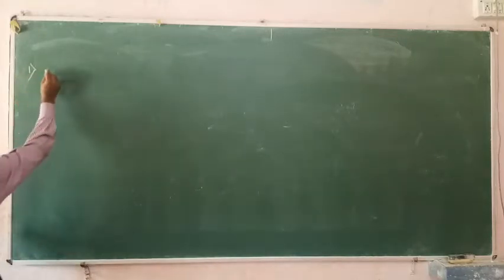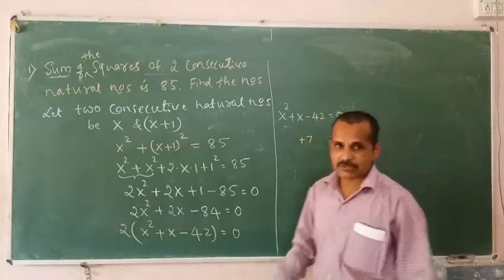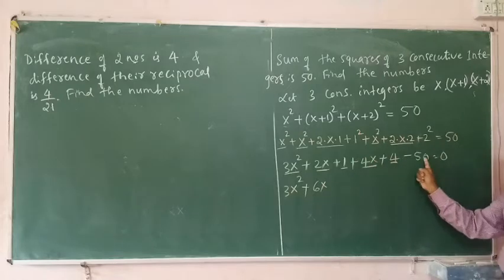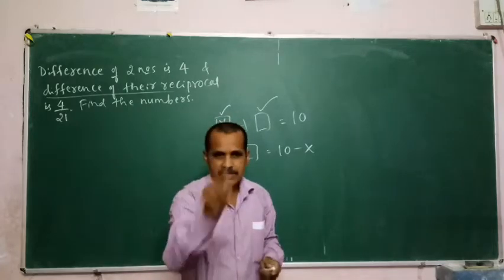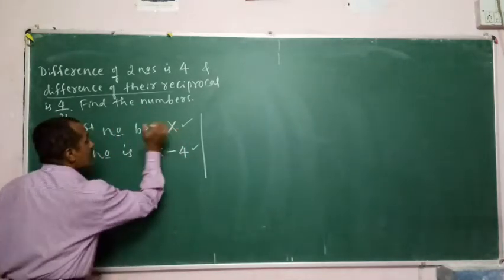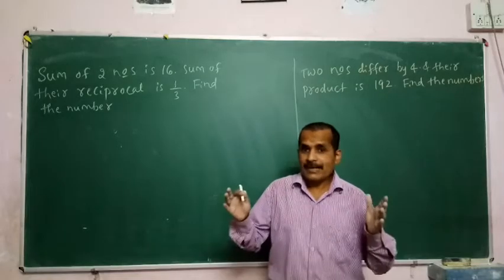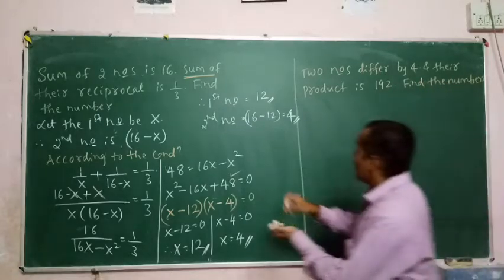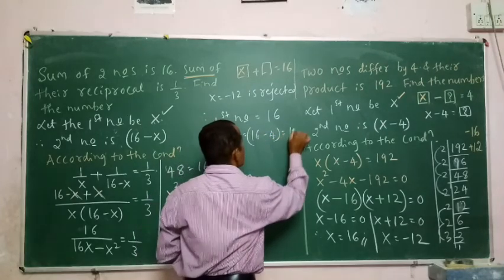Quadratic Equation - Part 6 - Class 10 - Word Problems of Quadratic Equations By PAI SIR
This video contains problems of quadratic equations, specially word  problems. How to get the equation using the given statement is well explained and solved. Different types of word problems are solved , which are very important from the Examination point of view. Very useful video for class 10 students